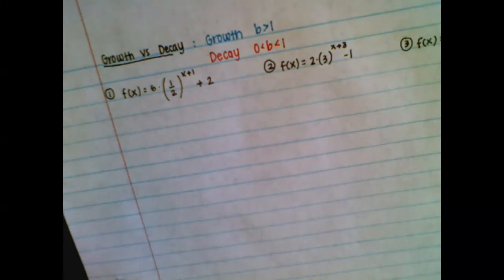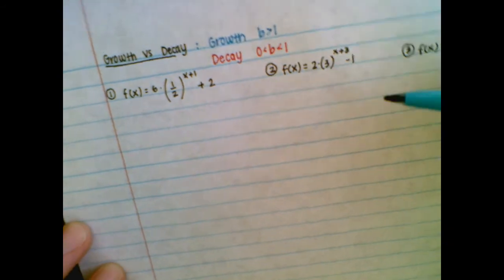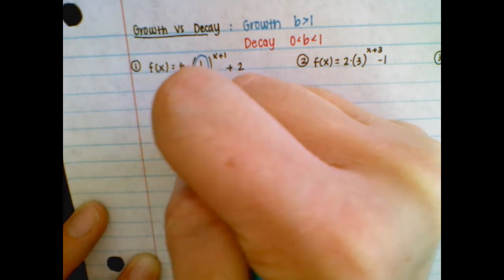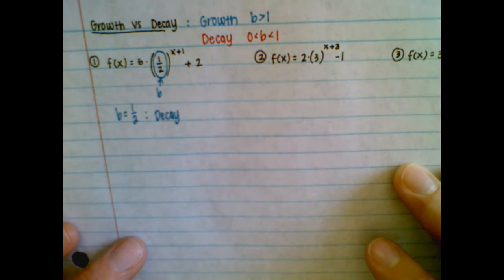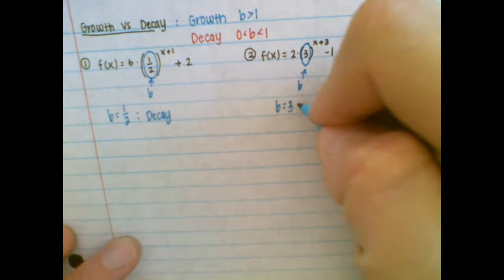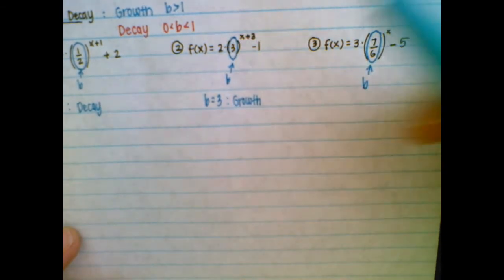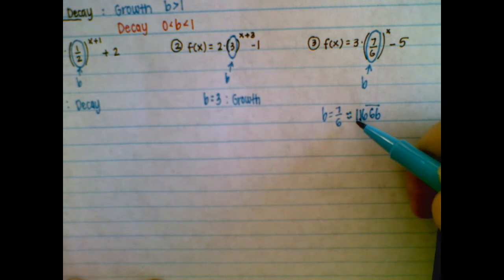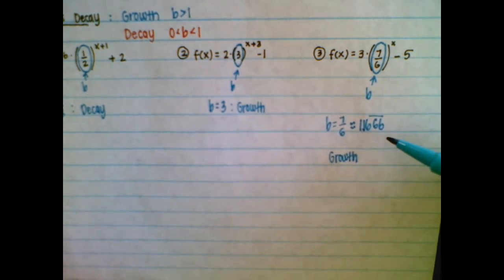Identifying Growth vs. Decay Functions given an equation